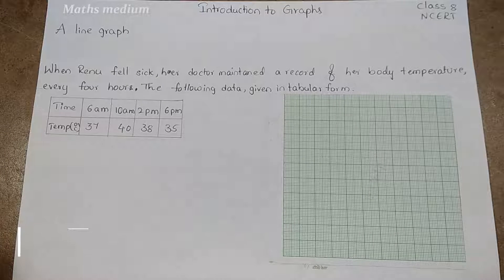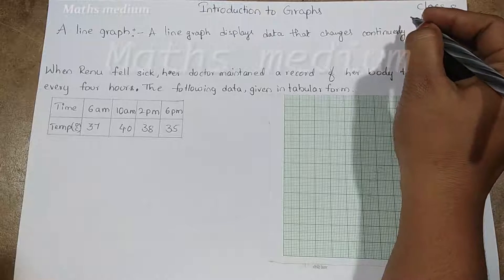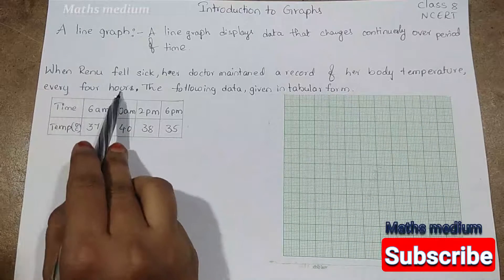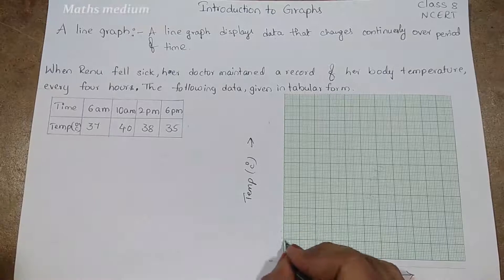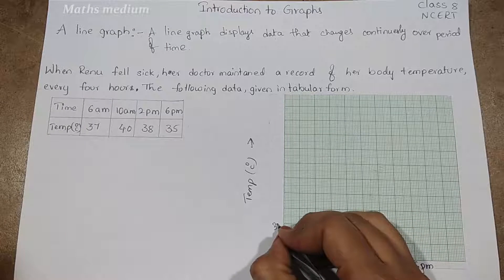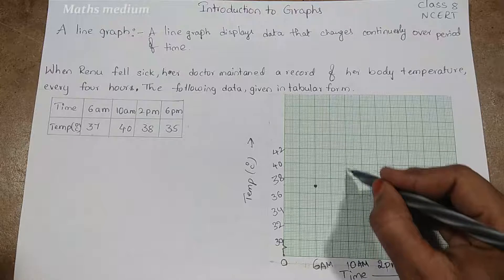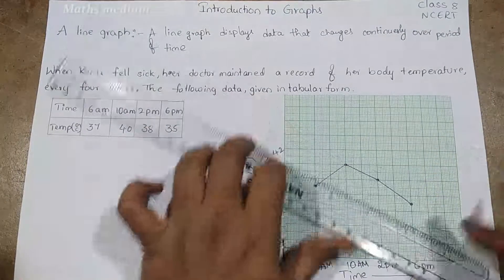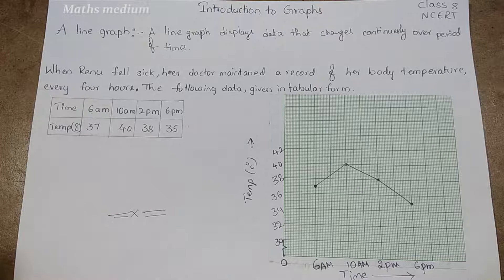A Line Graph-Class8-ncert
Example Problem:
When Renu fell sick, her doctor maintained a record of her body temperature, taken every four hours.
It is a pictorial representation of the following data, given in tabular form.
Time 6 a.m. 10 a.m. 2 p.m. 6 p.m.
Temperature(°C) 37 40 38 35

For more on Introduction to Graphs, Please Click